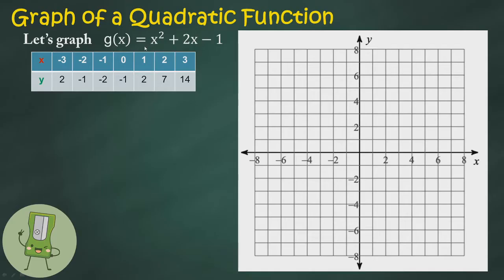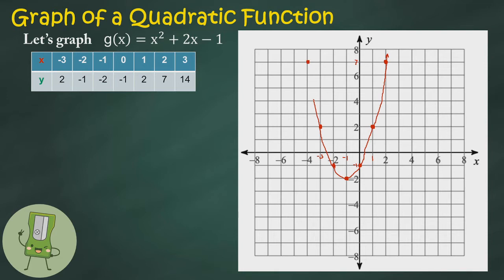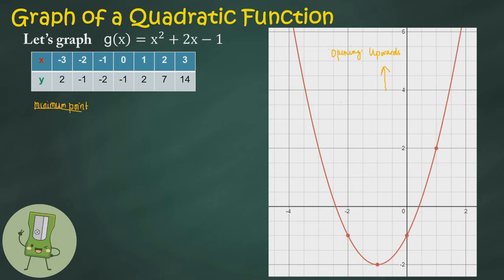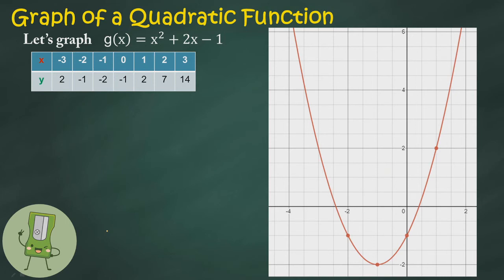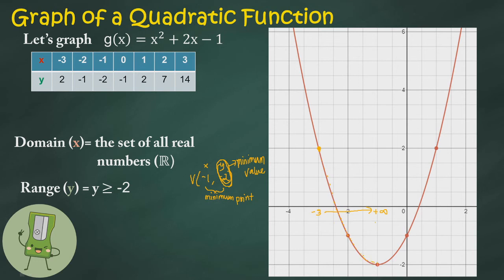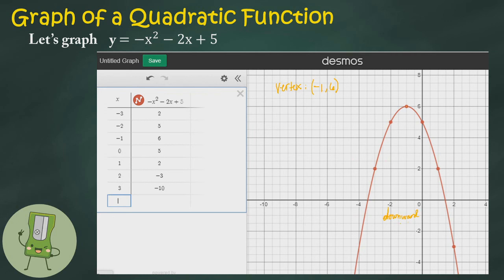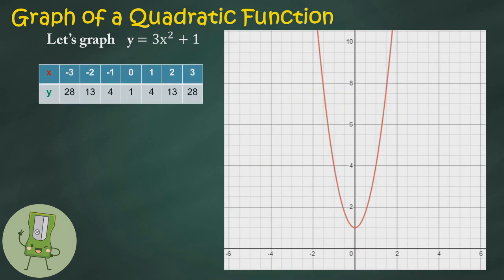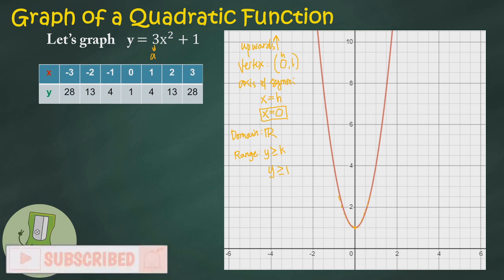Quadratic Functions Part 2 - Graphing Quadratic Functions Mathematics 9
Part 1 discusses representing functions through
                                                  equations and table of values.

Quadratic Functions Part 2: Discusses the Graph of a Quadratic Functions,
                                                  its vertex, equation of the axis of symmetry and
                                                  the Domain and Range of the quadratic function.

MELC: The learner represents quadratic functions using:
(a) table of values
(b) graph